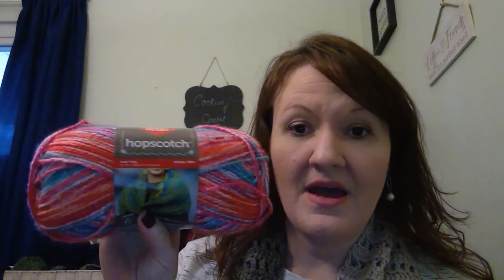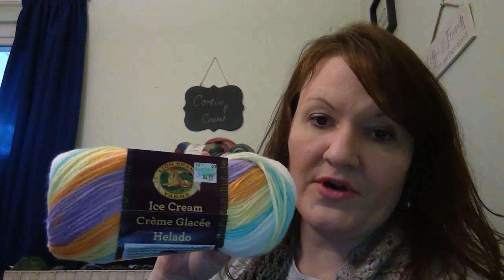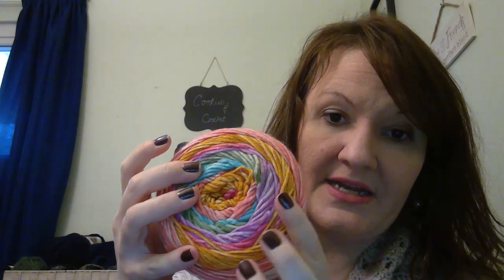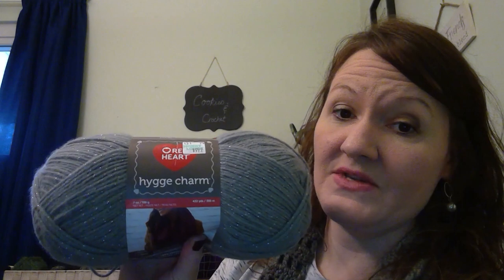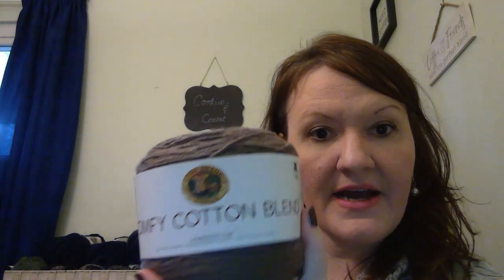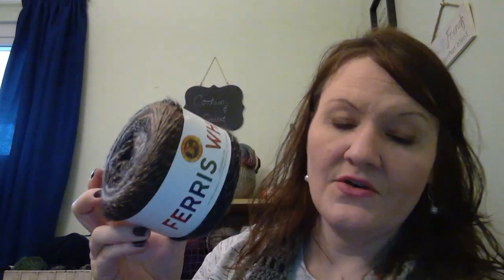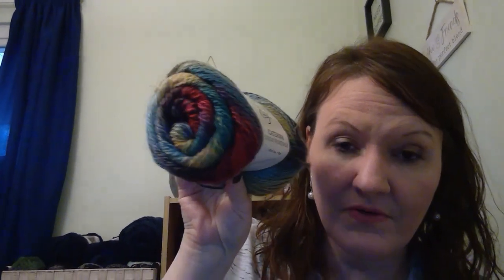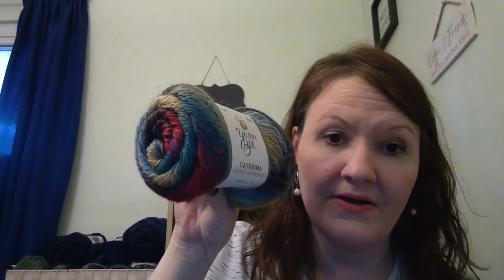Making lentil soup for dinner | yarn haul from Walmart, Hobby Lobby & Michaels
Wal Mart, Hobby Lobby, & Michaels. I found a video of how to make Italian Lentil Soup (link below) & I collected the ingredients! Chick-fil-A has THE BEST iced coffee, IMO.